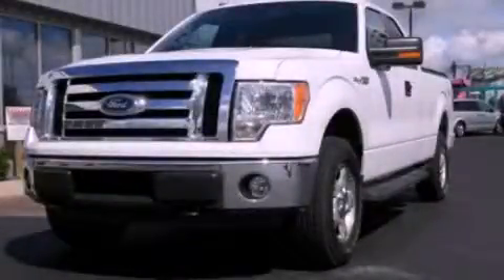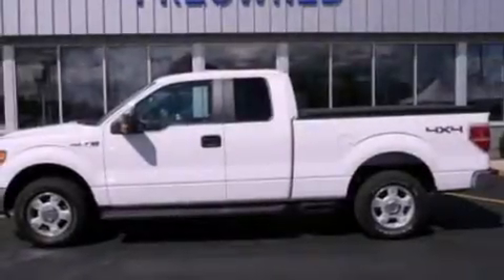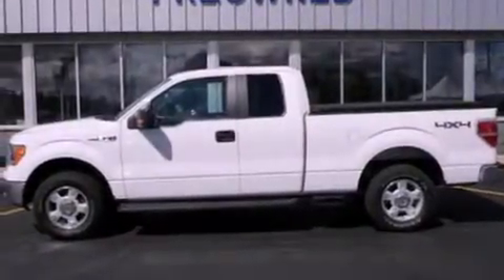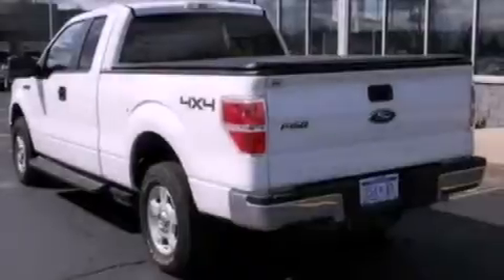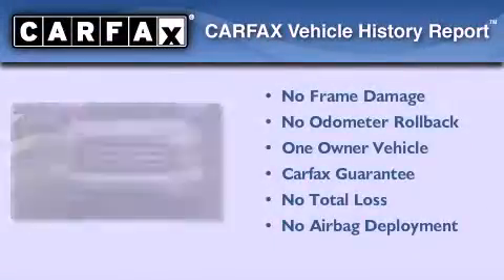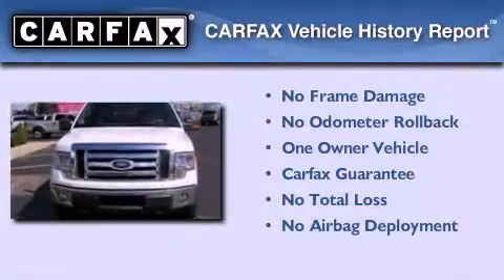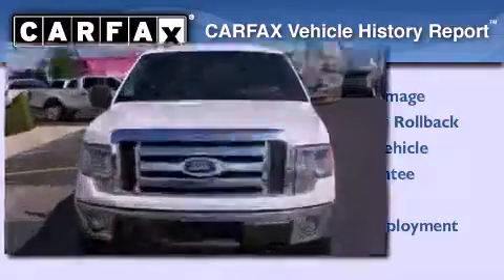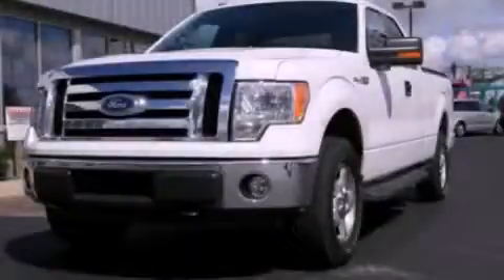2009 Ford F-150 MI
Year : 2009
 Make : Ford
 Model : F-150
 Engine : 5.4L V8
 Trans . : Automatic
 Exterior : White
 Miles : 21,397
 Interior : Gray
 Imlay City Ford Lincoln Mercury